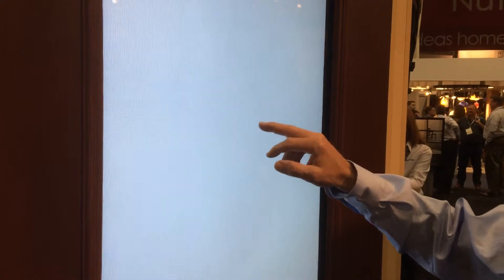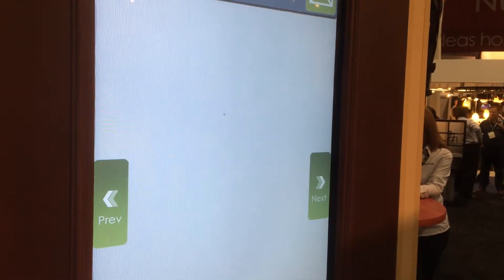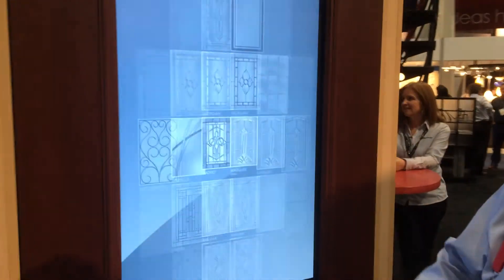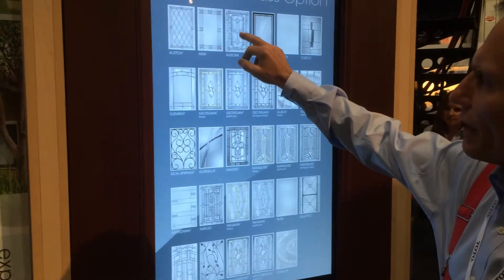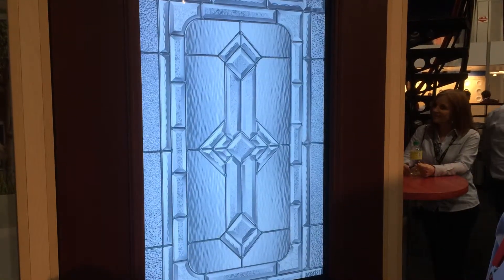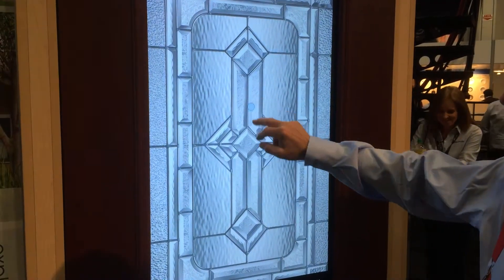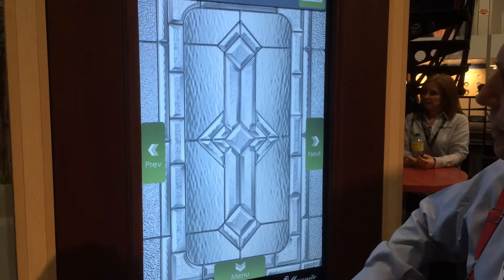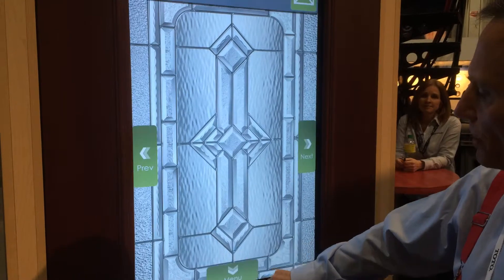Masonite's New Glass Visualization Tool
Masonite shows off a new entry door selection visualization tool that helps consumers select glass styles for their new entry door. Amazing!